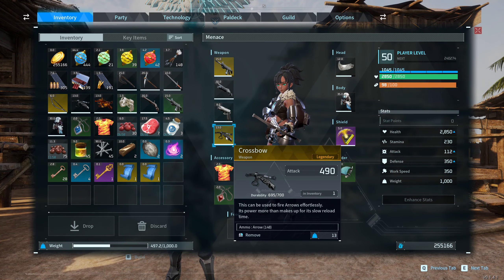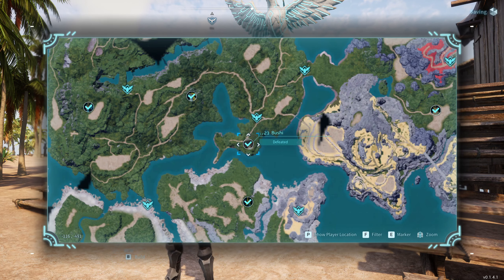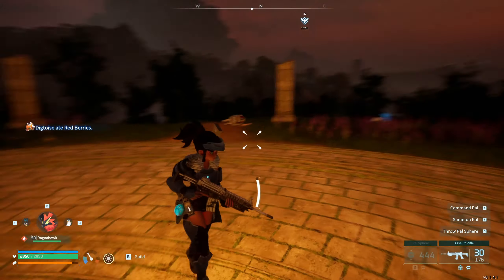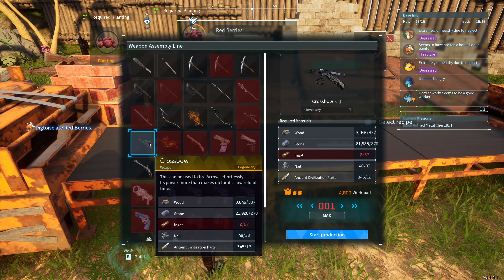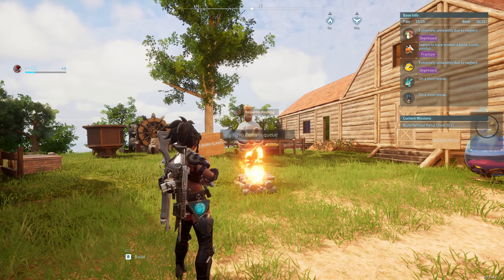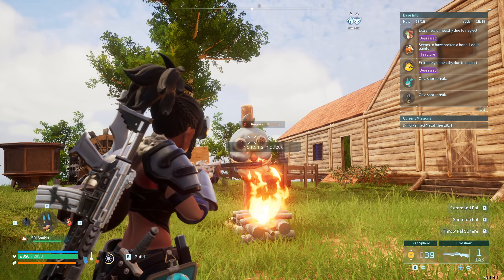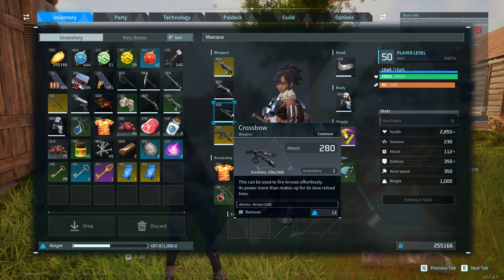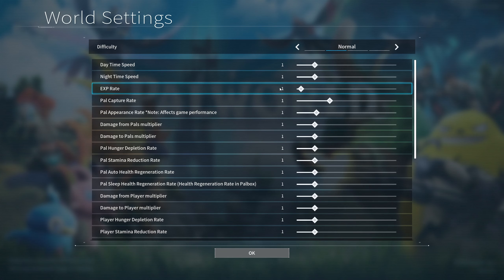How to Get Legendary Crossbow Schematic Palworld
quick guide on how you get the legendary crossbow schematic, the legendary crossbow is much better in damage and durability than the other versions.